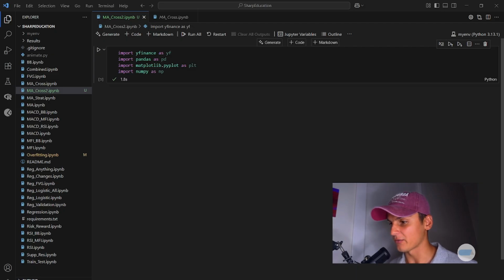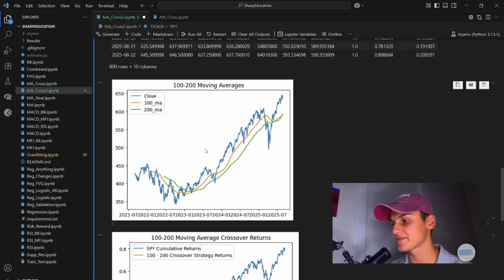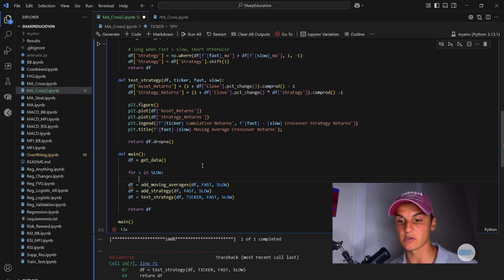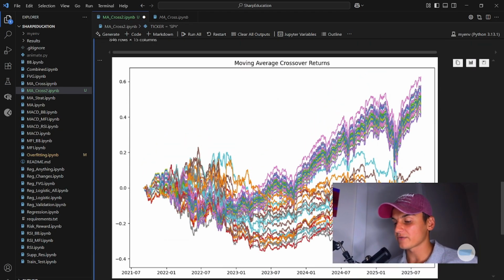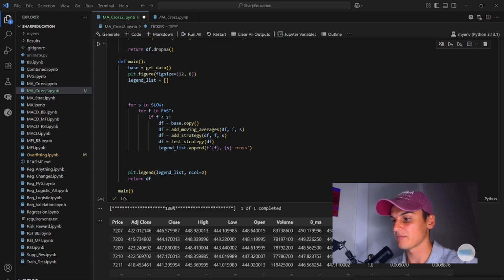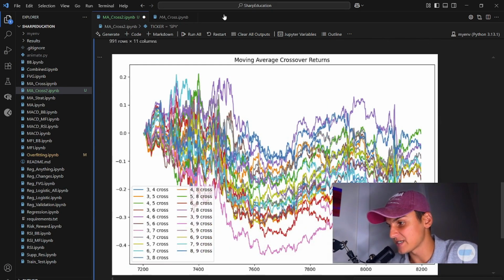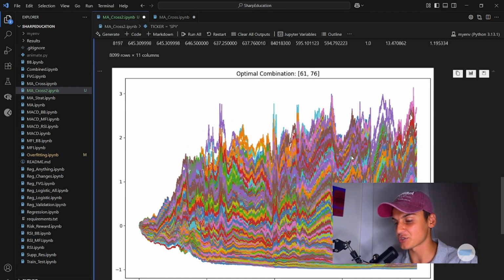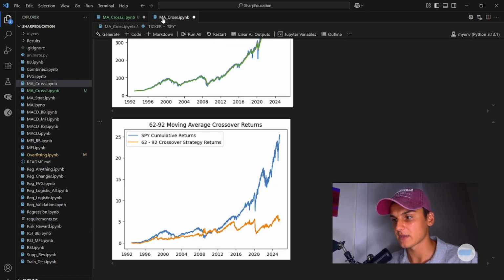Proof That Moving Averages Don't Work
Do moving average crossovers actually work? Traders have relied on them for decades to time momentum, but when you test every possible combination of simple and exponential moving averages against 30 years of real market data, the answer is clear. Not one comes close to outperforming a diversified index like the S&P 500.

The full code is posted free on the Sharp Research education page. Modify the asset or timeframe yourself. The results might surprise you.

Trading without code in 2024 is not a strategy. It is a handicap. Studies like this exist to show what social media will never tell you. To stay ahead with more research like this and premium insights, sign up for the free Sharp Research newsletter, The Slice.

Stay Sharp,
Nathan